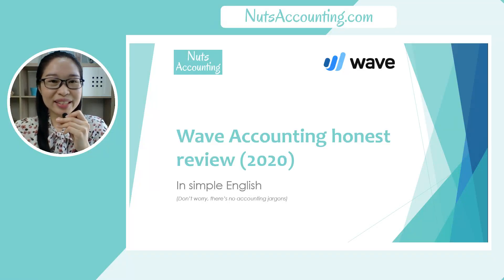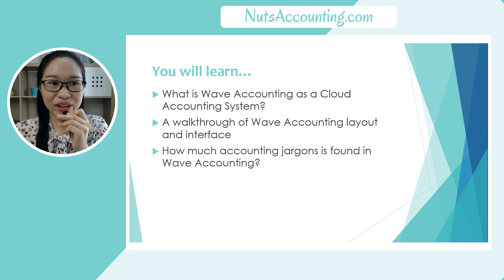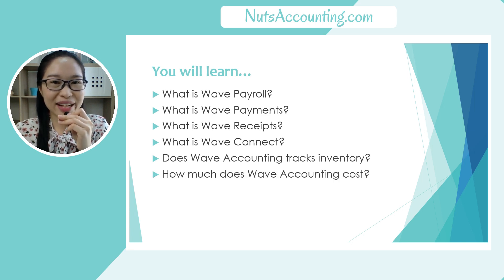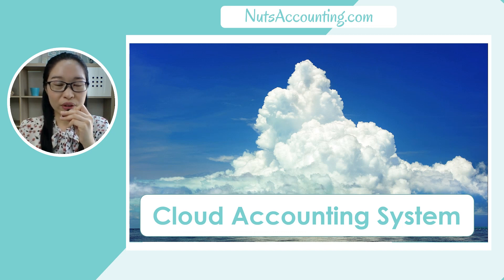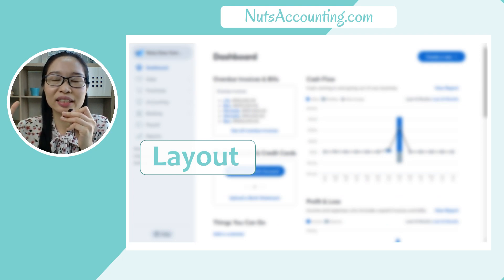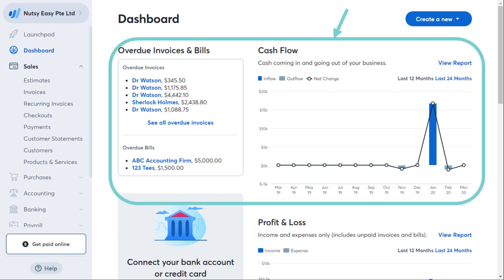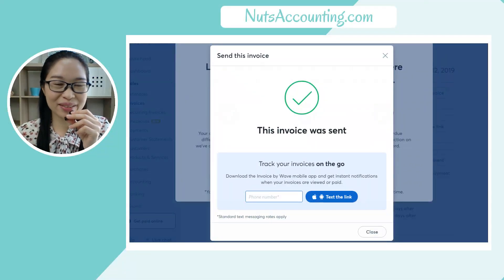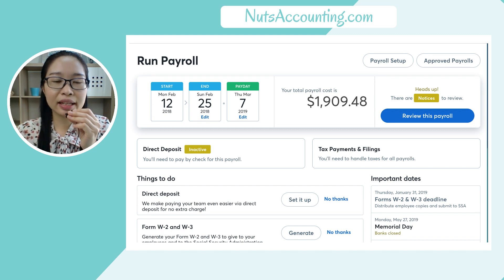FREE Cloud Accounting System! Wave Accounting honest review (2020)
Wave Accounting honest review (2020). Take a peek at this FREE Cloud Accounting System in this video. 📒 FREE online course Master User Academy Level 1 at ➡️

Master User Academy helps non-accountants to do bookkeeping by using Cloud Accounting System like a Pro in simple English. Get real-time financial data of your business to grow your business faster.

📒 Show Notes  📒
1. (FREE LIVE Masterclass) Learn The 3 Secrets of Becoming A Master User in Wave Accounting in 2020 and beyond on our LIVE webinar! Save your seat NOW before its full!
2. Read the blog post here ➡️

Our mission here at Nuts Accounting is to help entrepreneurs to use Cloud Accounting System like a pro in simple English. There’s weekly tips and tutorials on Cloud Accounting System and business curated for you.

Here are the ways to work with us here at Nuts Accounting:
🥜FREE ONLINE COURSE: Attend our FREE online course, Master User Academy Level 1

🥜ONLINE COURSES: Learn about our online courses Master User Academy Level 2

QUESTION — Have a question about Cloud Accounting System, business or Anything Else? Post in comments section of this video!